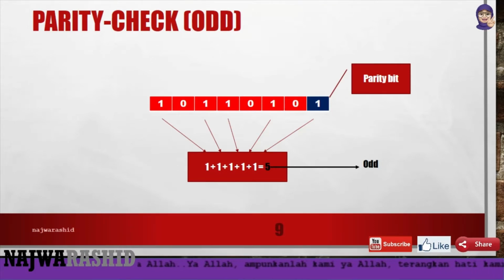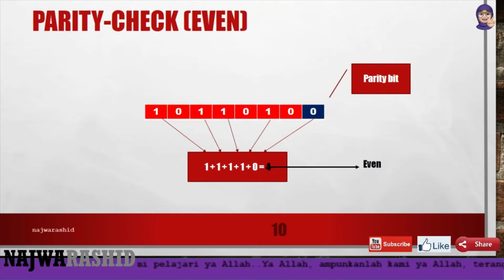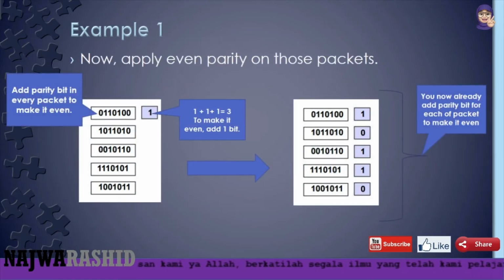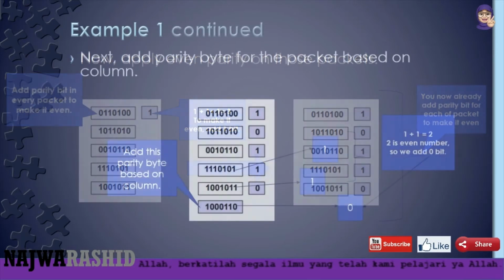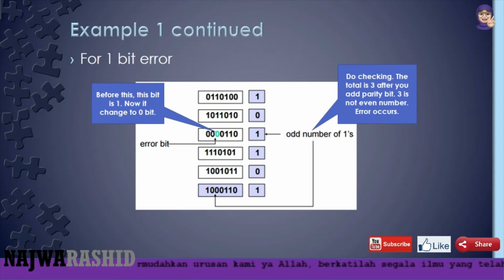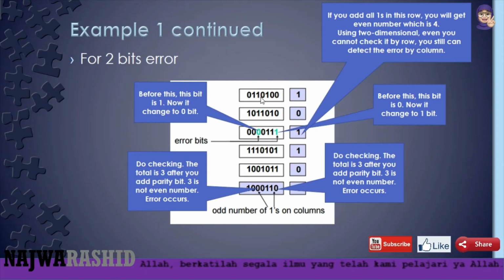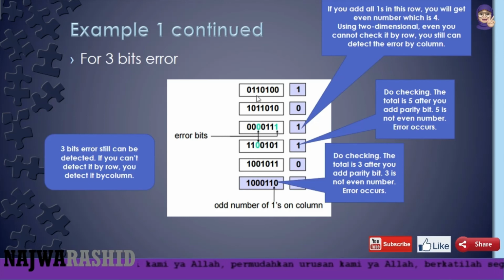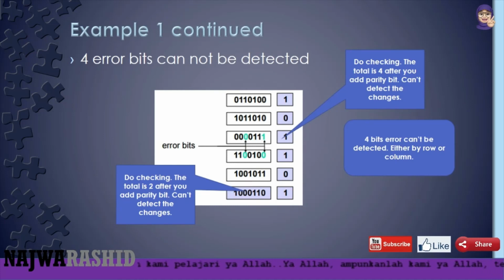Parity Check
Odd & Even Parity Check
Two Dimensional Parity Check